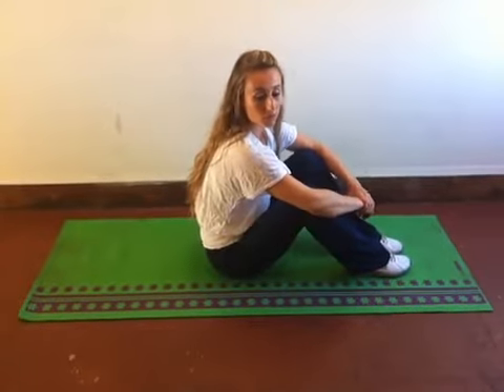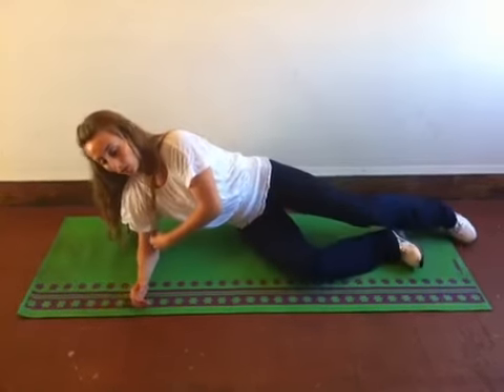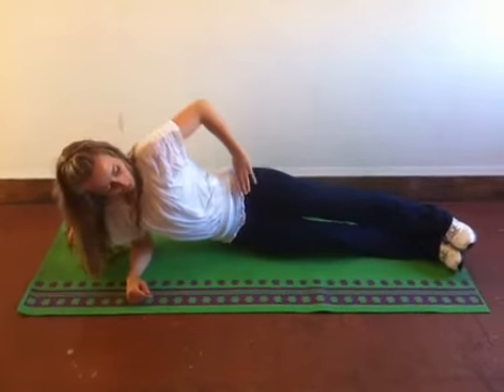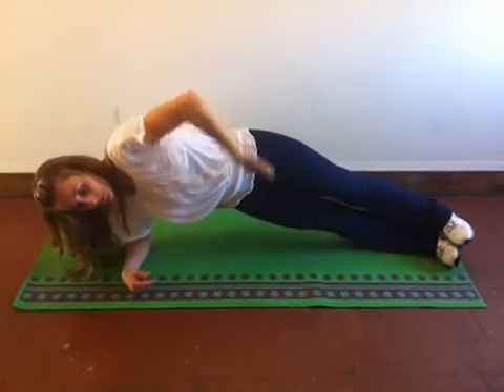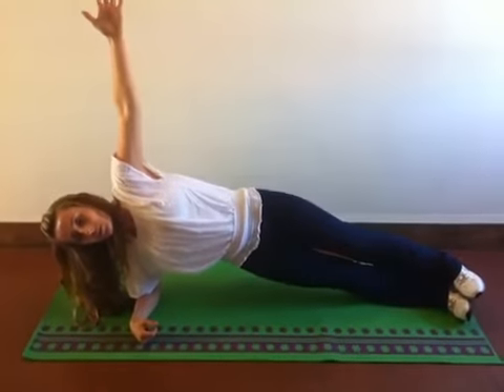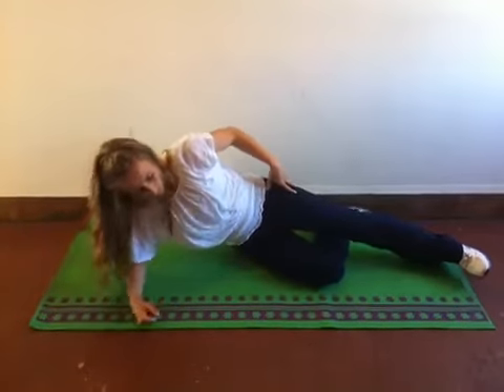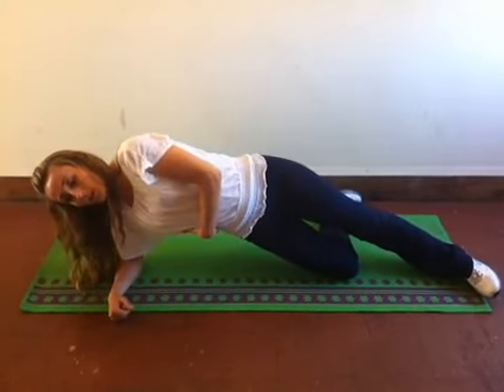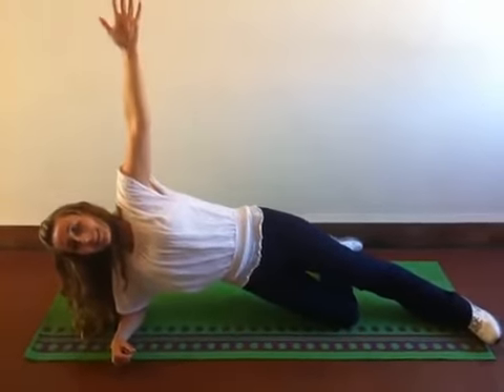Abs : Side plank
Demonstration of a side plank both full and modified versions. This exercise is great for the overall strength and tone of the obliques otherwise known as your side abs.  Beginners should start by trying to hold proper form for 15 seconds eventually working themselves up to 1 minute. After 1 minute in the modified version as been reached, move onto the full or more advanced version. Start with 15 seconds and work your way up to 2 or more minutes. Make sure you always train both sides equally so that you do not end up with an imbalance.